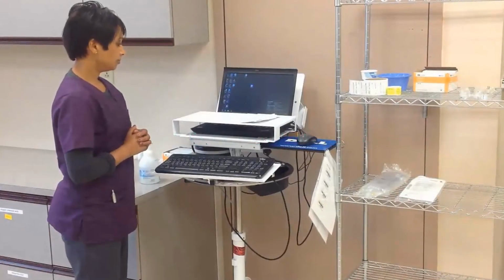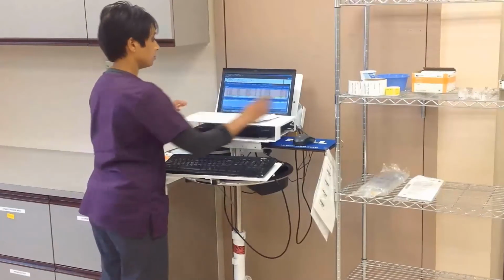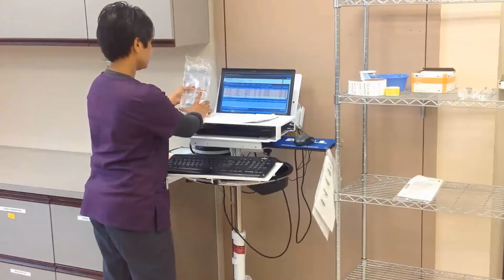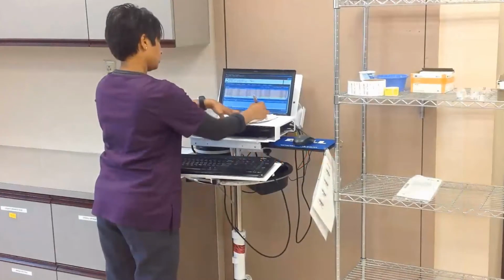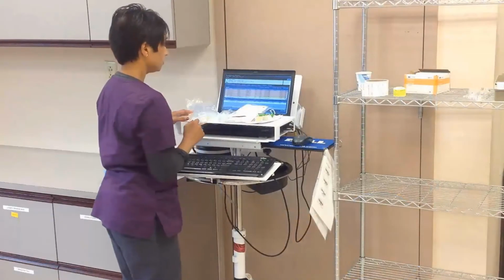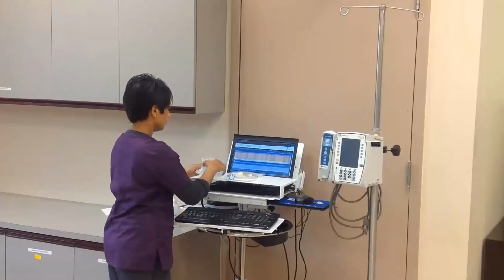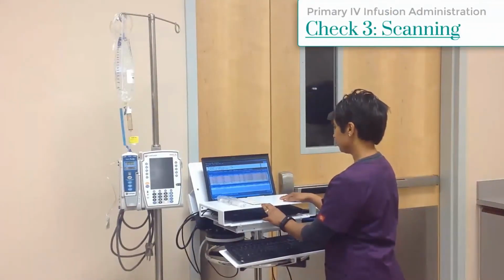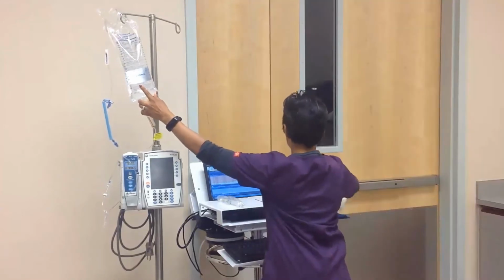Primary IV Medication Administration